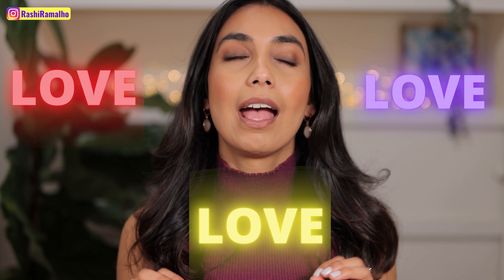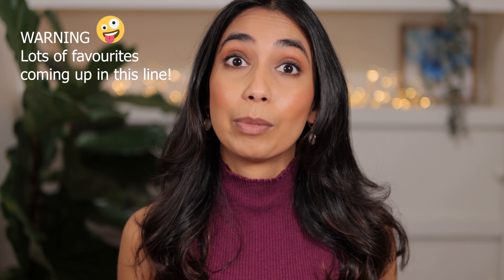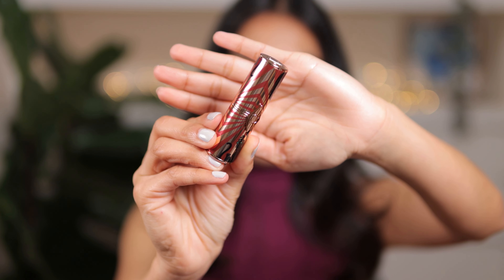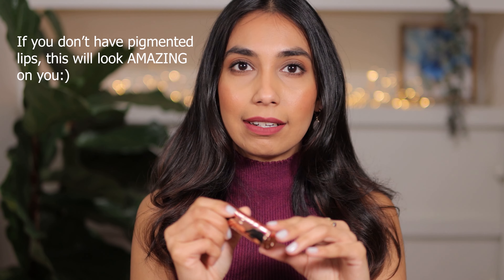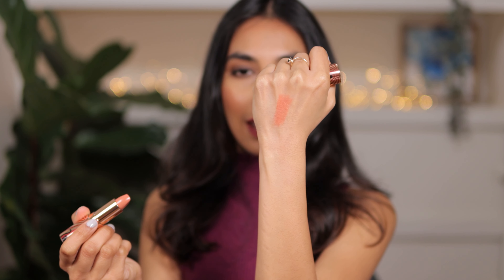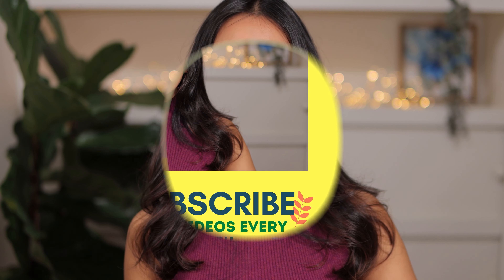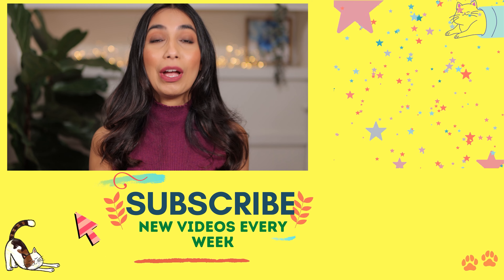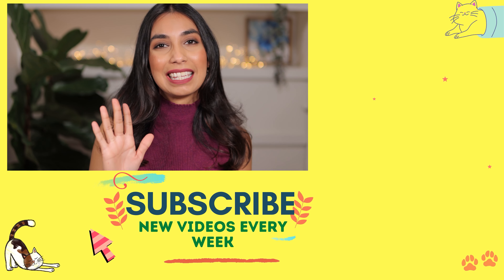12 x Lip Swatches of Charlotte Tilbury Lipsticks on Brown/Tan Skin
Check out Charlotte Tilbury lipstick swatches on brown/tan/indian/medium skin! Looking for some GREAT nudes??? Keep on watching😜
Hand Swatches are on my insta page, direct link to the post

Swatched in order:
00:37 Sexy Lips (superstar lips)
00:44 Pillow Talk Medium (matte revolution)
00:53 Angel Alessandra (hot lips 2)
01:02 Secret Salma (hot lips)
01:10 Bond Girl aka M.I.Kiss (matte revolution)
01:20 Glowing Jen (hot lips 2)
01:28 Amazing Amal (hot lips 2)
01:39 Walk of No Shame aka Walk of Shame (matte revolution)
01:47 Viva la Vergara (hot lips 2)
01:54 Wedding Belles (love filter) - limited edition 2020
02:03 Mrs Kisses (love filter) - limited edition 2020
02:10 Too Bad I'm Bad (hollywood lips liquid lipstick)

For Winter:
Smashbox Studio Skin 15 Hour Wear Hydrating Foundation, shade 3.15 (fall shade)
MAC NC38/NC40